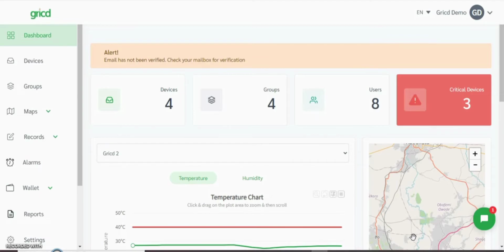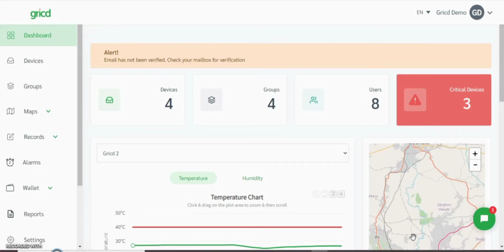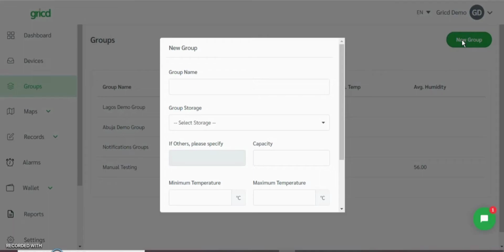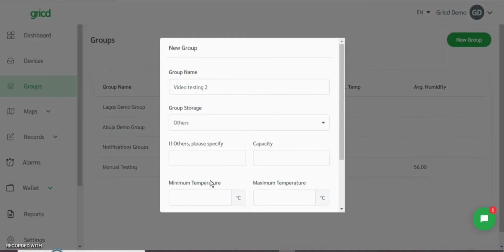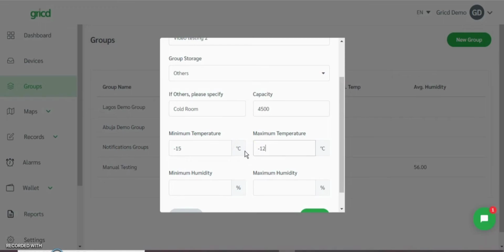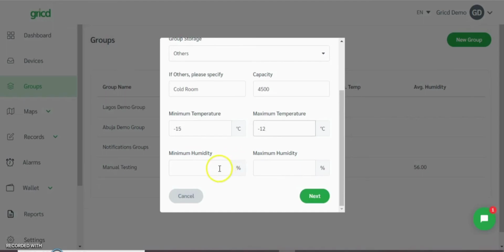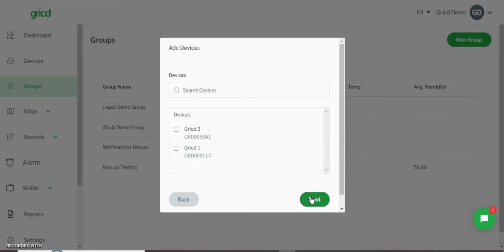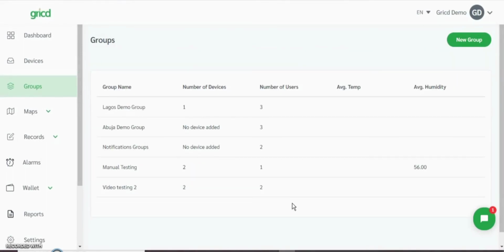How to use the Groups Feature on the Enterprise